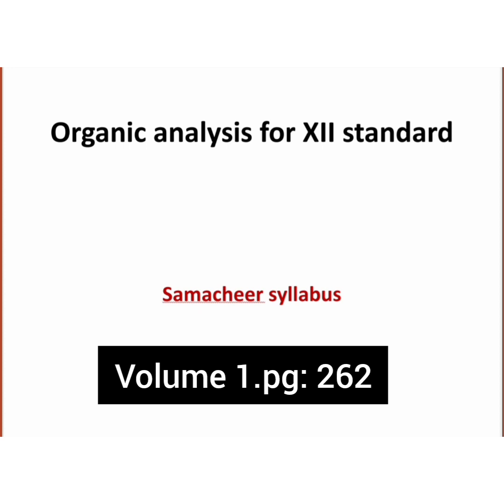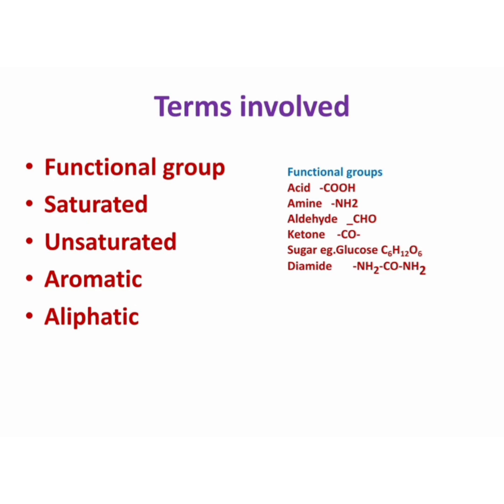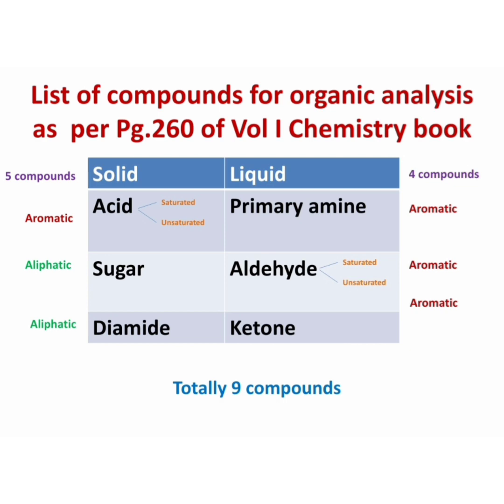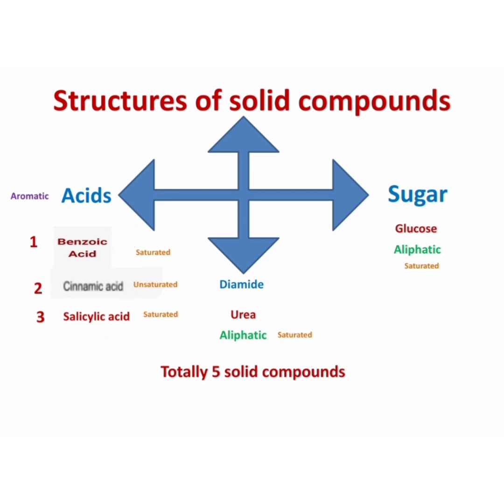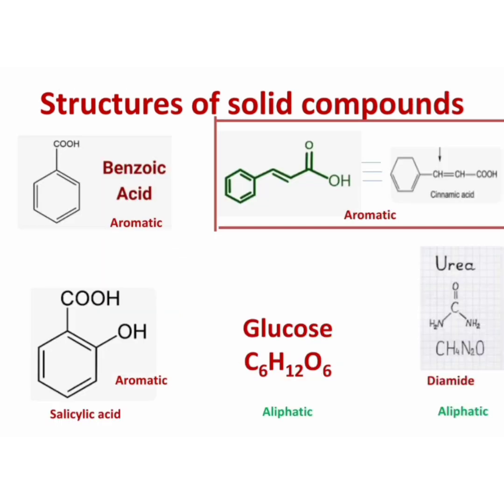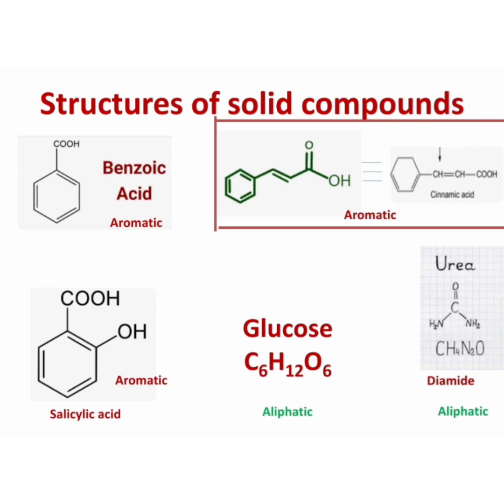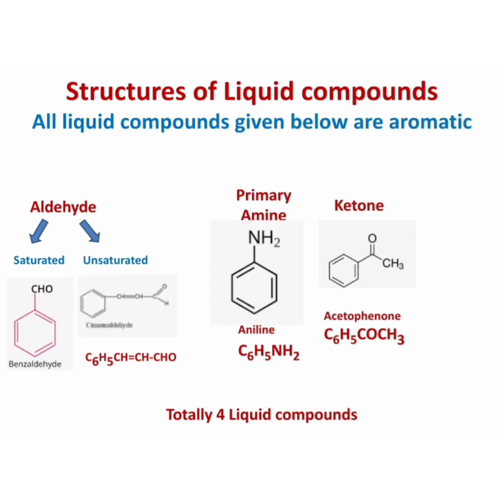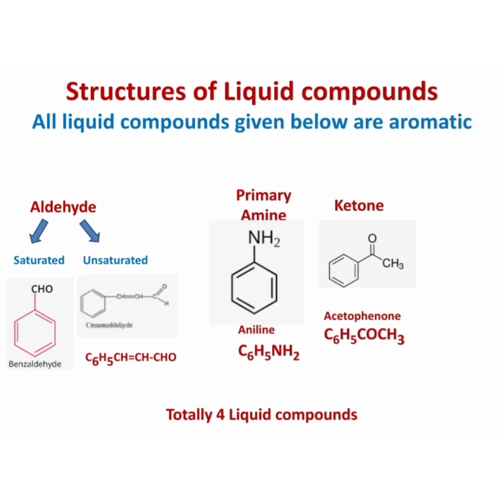12th standard chemistry practical made easy. part 1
12th standard chemistry practical made easy. part 1